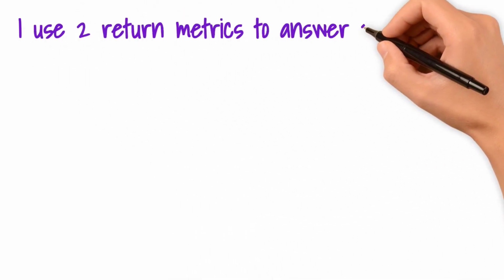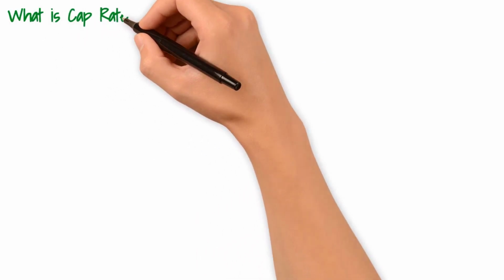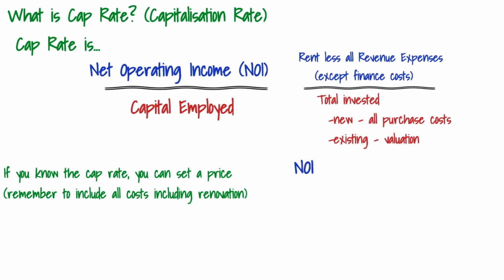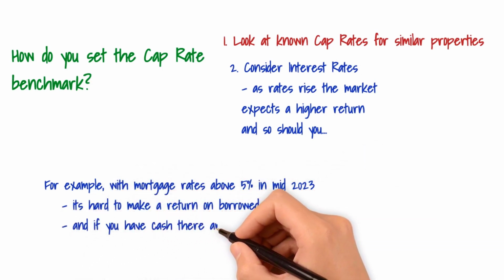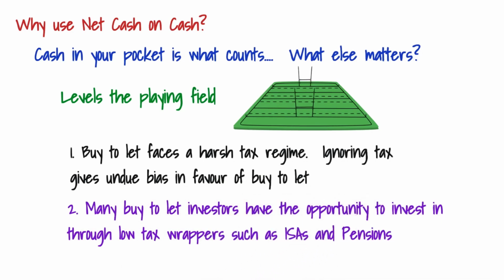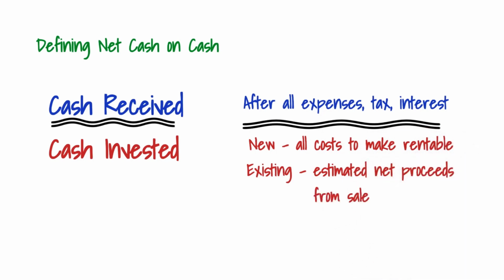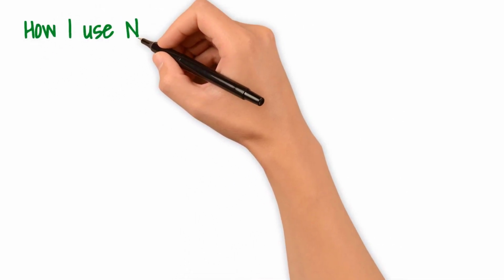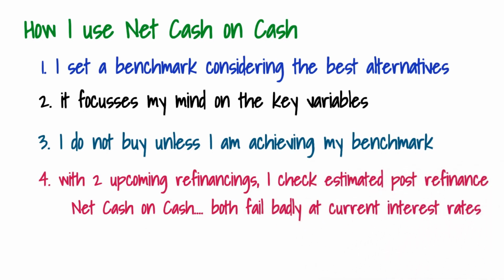Buy to Let Return Metrics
Buy To Let Calculator.  Making the Buy/Hold/Sell decision requires return metrics such as Capitalisation Rate and Net Cash on Cash.  Understanding these metrics will enable you to better use:-